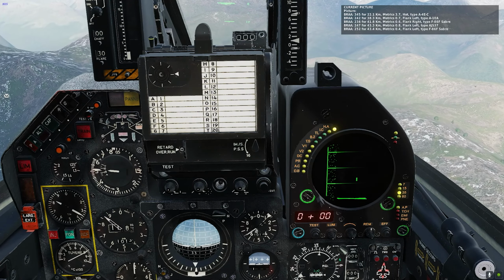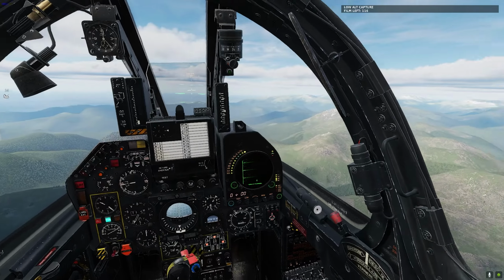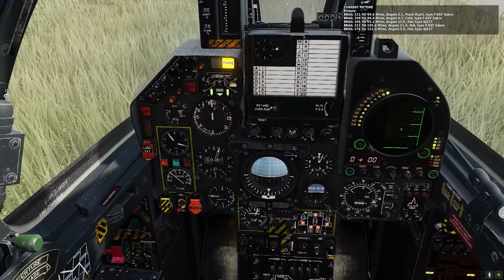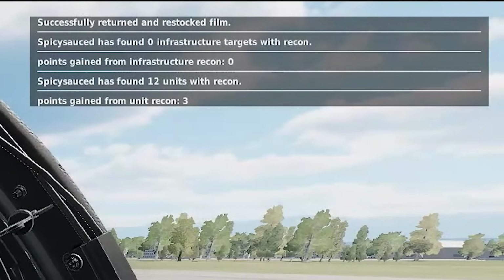DCS - Mirage F1CE First Flight - Enigma Cold War